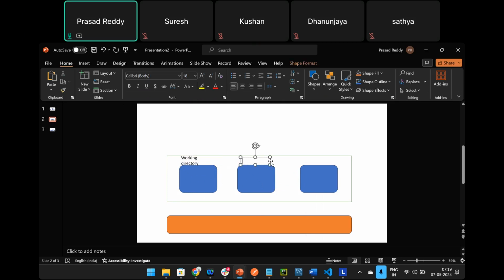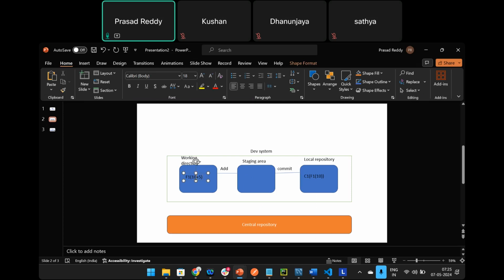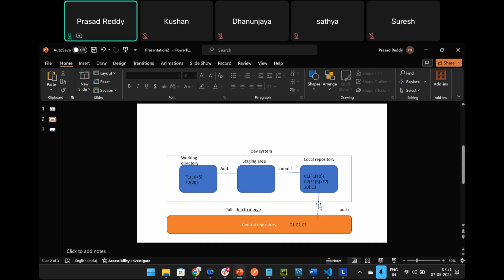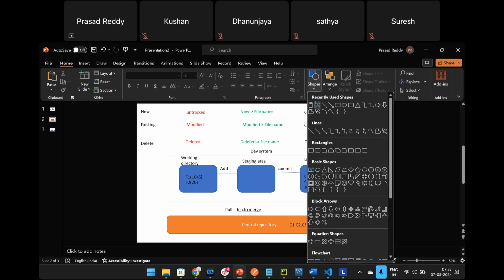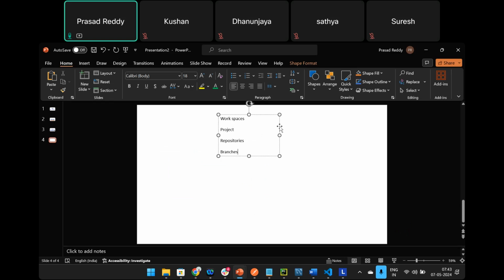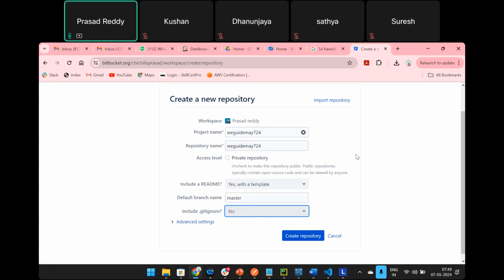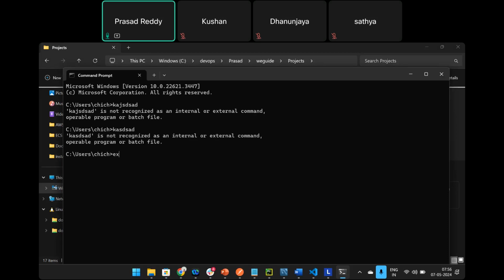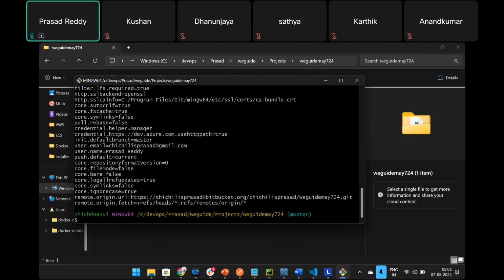Git Architecture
Devops series-This is Git-2 session, Here you learn Git architecture
Devops and AWS training,.net training,python training,dotnet training in Marathahalli bangalore